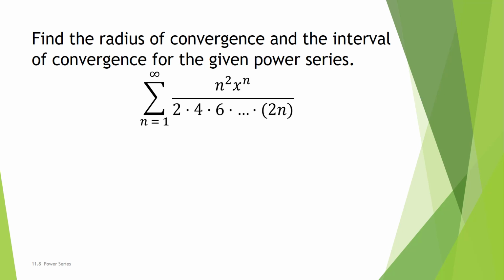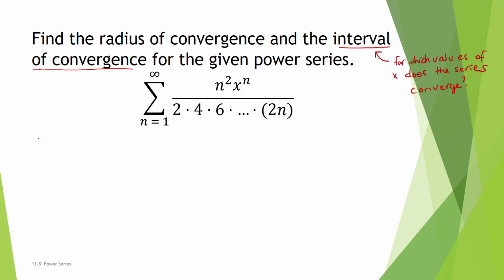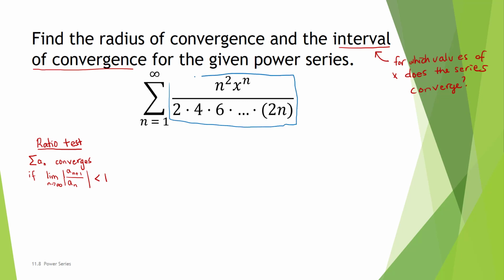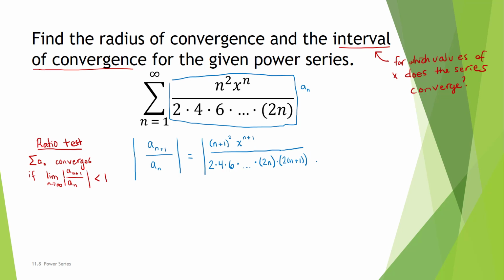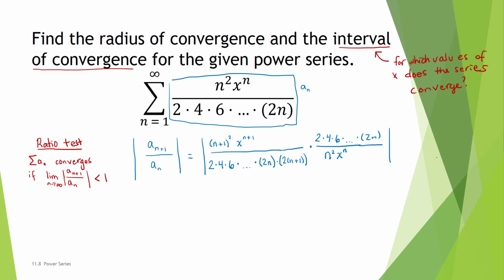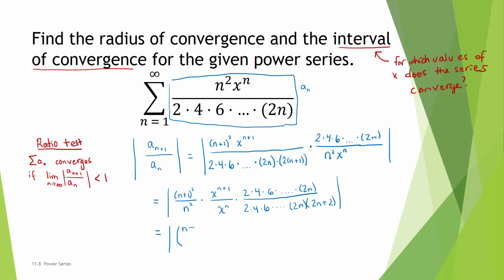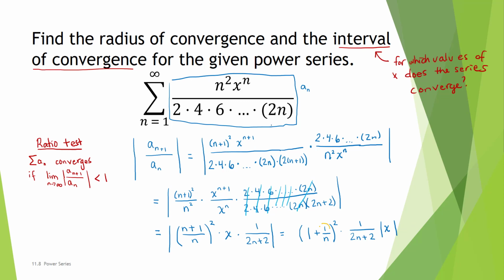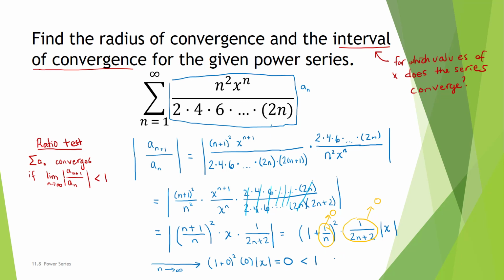11.8 Radius & Interval of Convergence Example 1